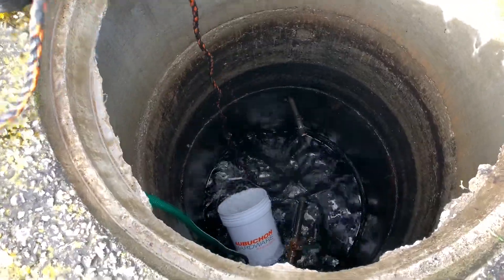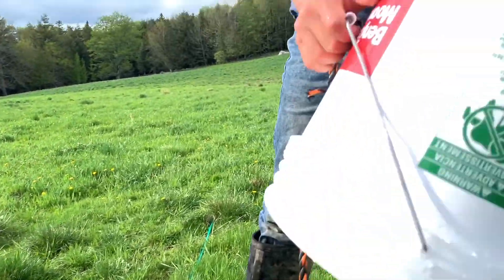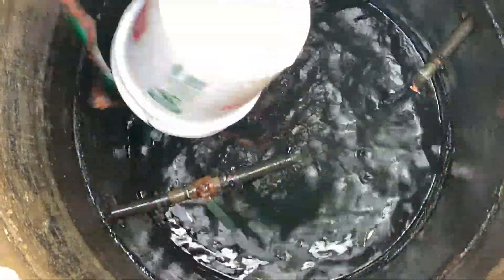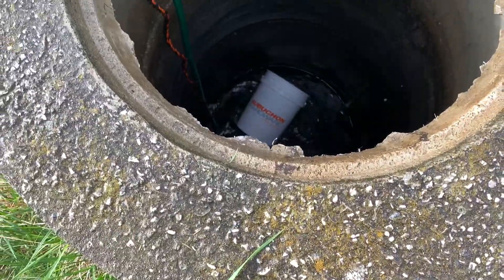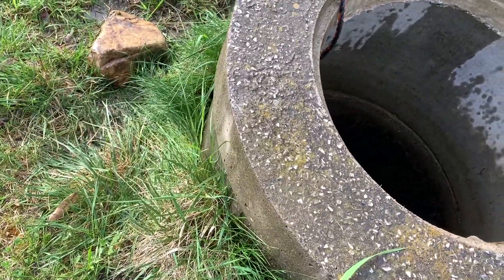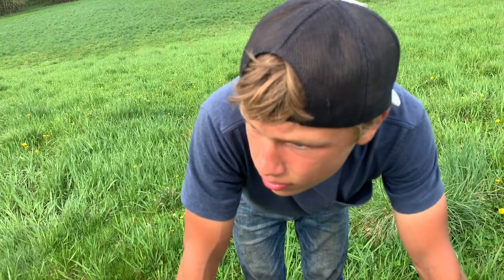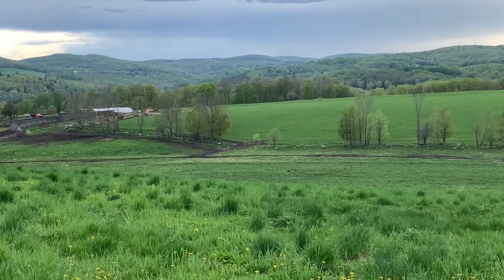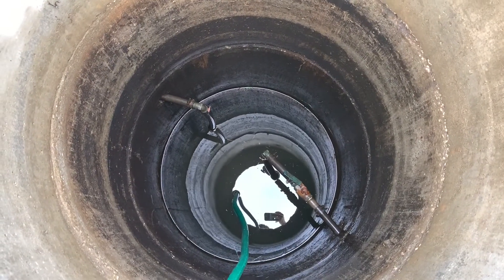Trying to drain a spring *funny*